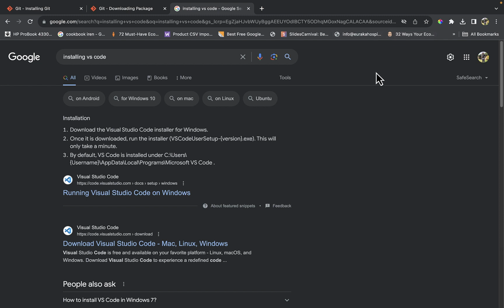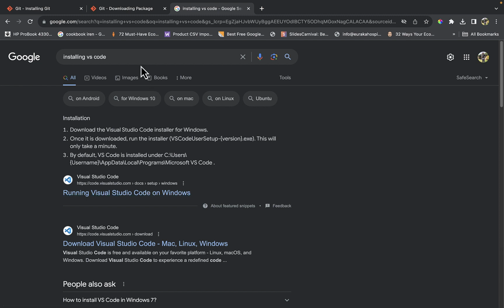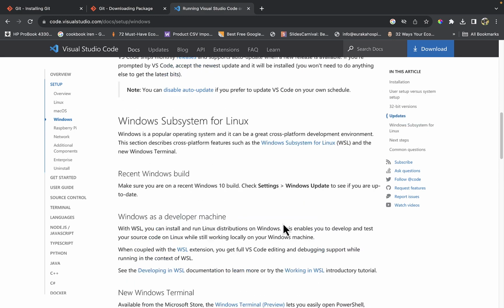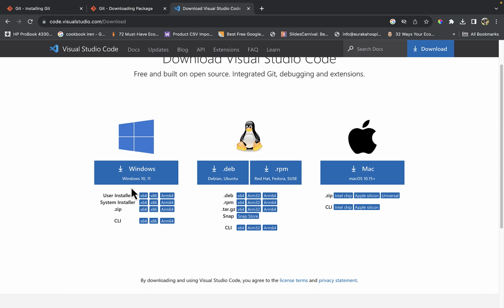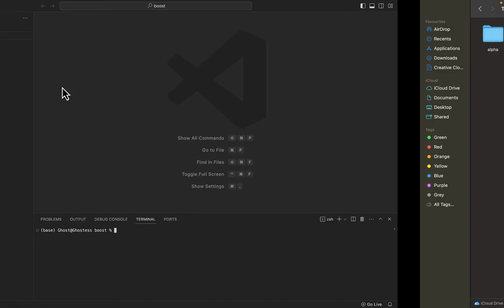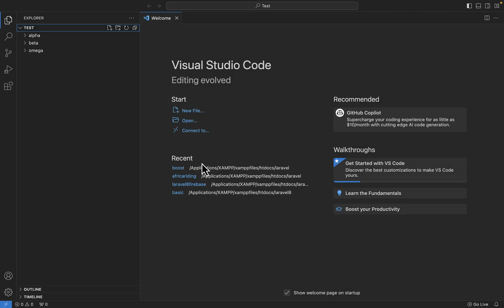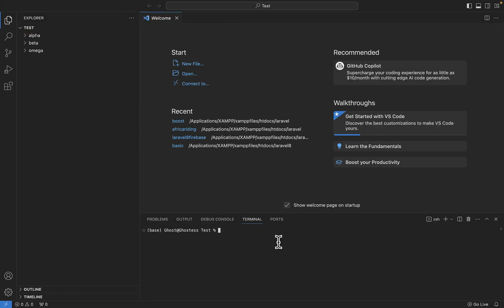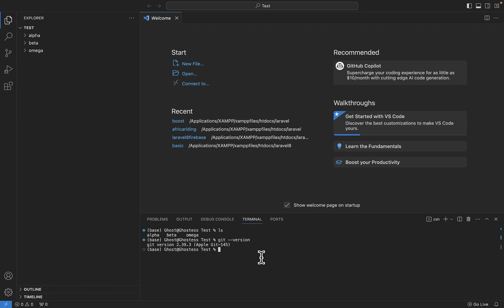10 - Git & GitHub - Installing visual studio code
In this video, learn why we need Visual studio code and how to install it